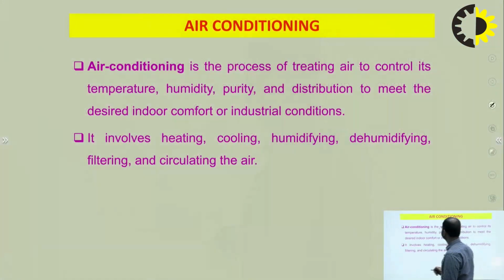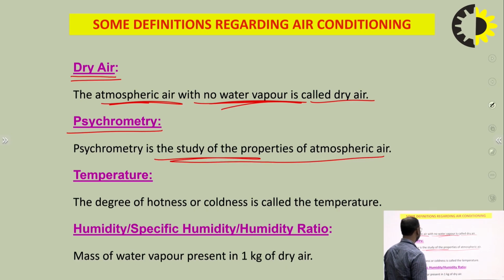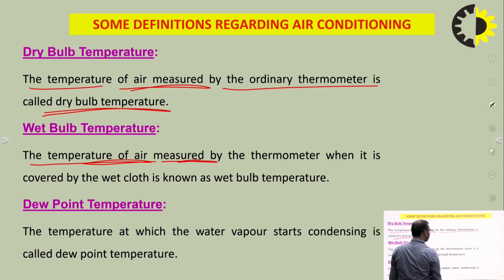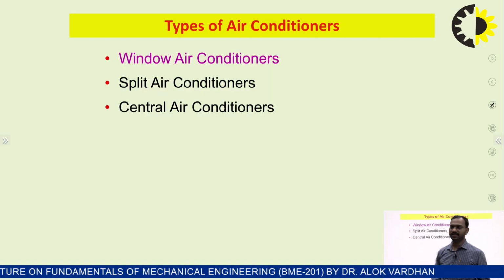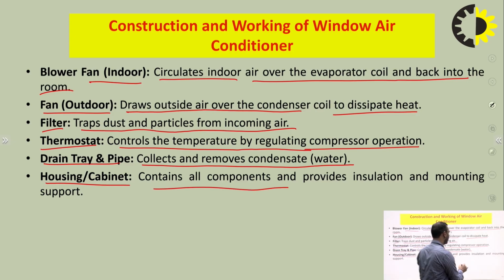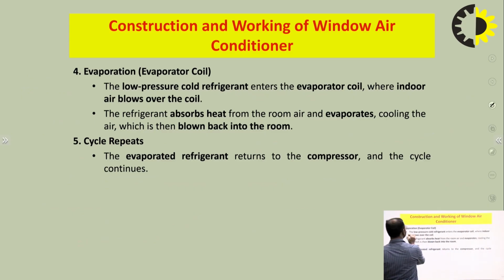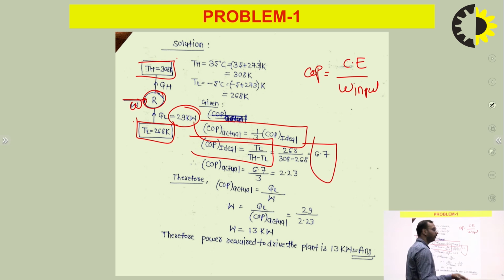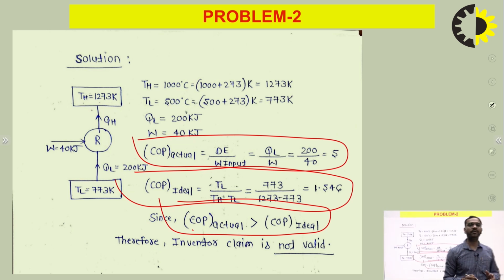REFRIGERATION & AIR CONDITIONING PART-02 | FME | LECTURE 07 BY DR. ALOK VARDHAN | AKGEC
REFRIGERATION & AIR CONDITIONING PART-02 | FUNDAMENTALS OF MECHANICAL ENGINEERING | LECTURE 07 BY DR. ALOK VARDHAN | AKGEC
In this continuation lecture, Dr. Alok Vardhan from Ajay Kumar Garg Engineering College (AKGEC) discusses advanced concepts and performance analysis of Refrigeration and Air Conditioning systems.
Students will understand COP, refrigerants, and psychrometric processes used in cooling systems.
📚 Topics Covered:
• Coefficient of Performance (COP)
• Refrigerants and Their Properties
• Air Conditioning Processes
• Applications and Efficiency
👨🏫 Faculty: Dr. Alok Vardhan
🎓 Subject: Fundamentals of Mechanical Engineering
🏫 Institute: Ajay Kumar Garg Engineering College (AKGEC)